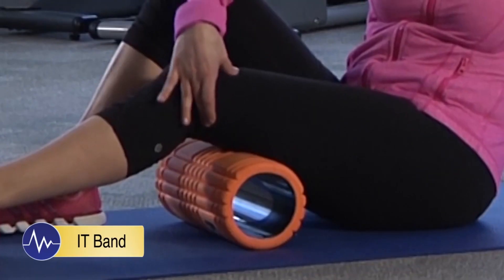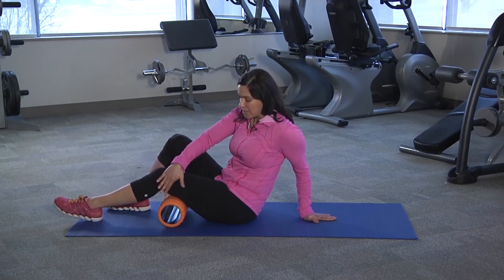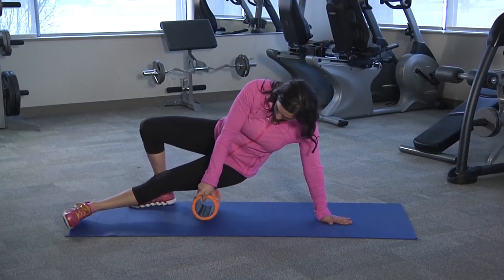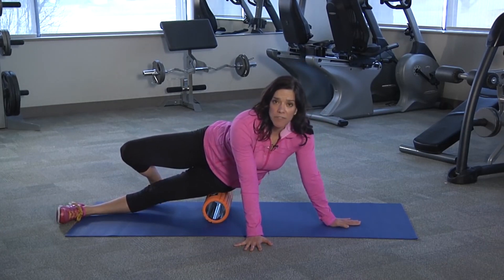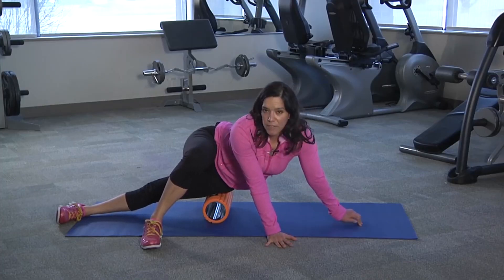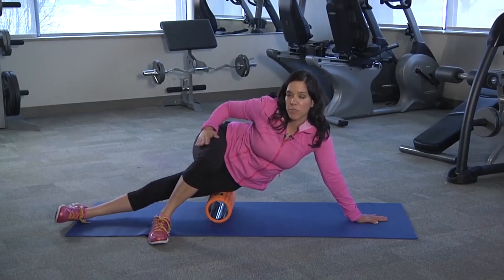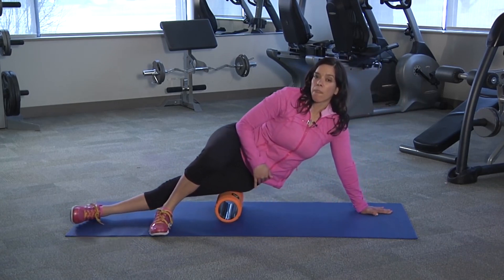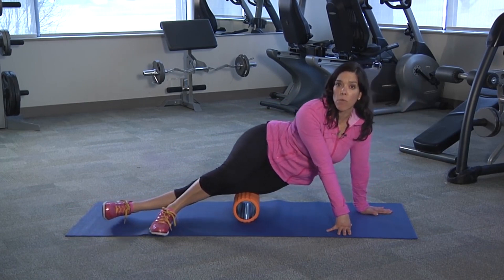Jill Rodriguez Demonstrates a Foam Roller Technique for the IT Band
Mercola.com's personal trainer Jill Rodriguez demonstrates a foam roller technique for the IT band. Watch this video to know more.